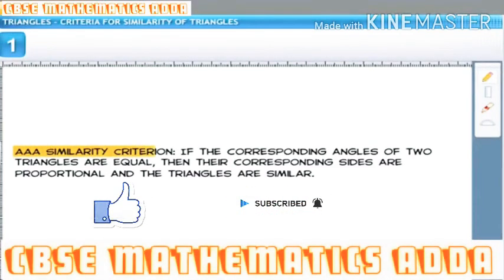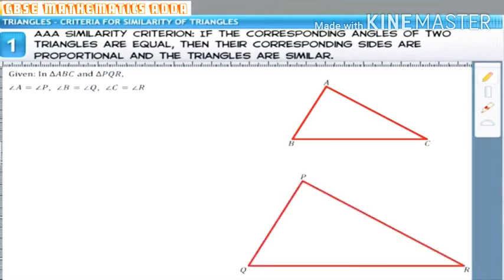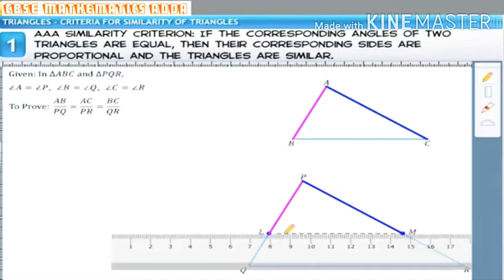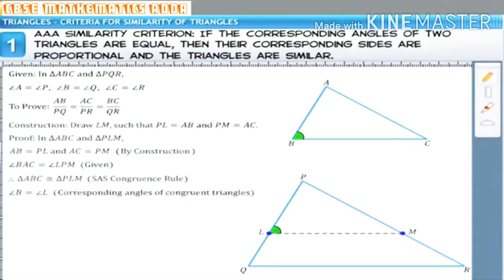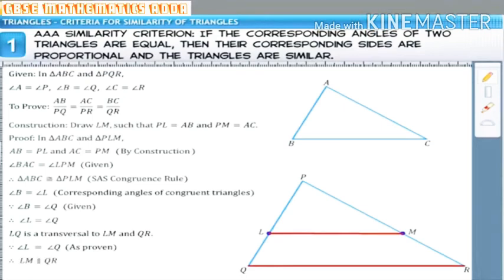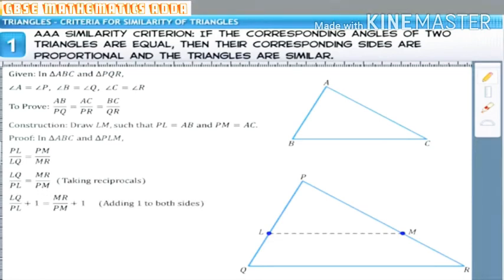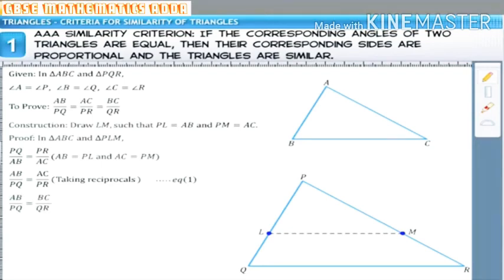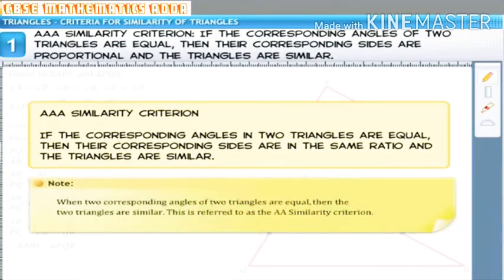CBSE CLASS X // TRIANGLES // ANGLE ANGLE ANGLE (AAA) SIMILARITY CRITERION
This video is about Angle-Angle-Angle (AAA) Similarity criterion of class X Triangles.